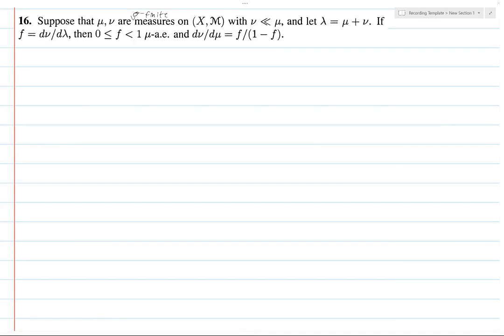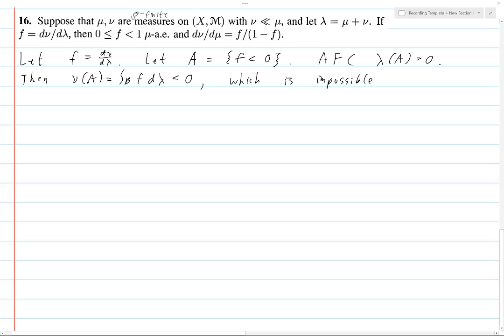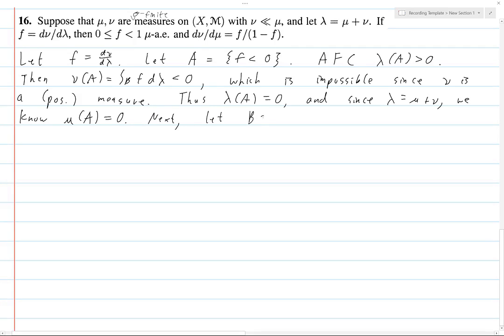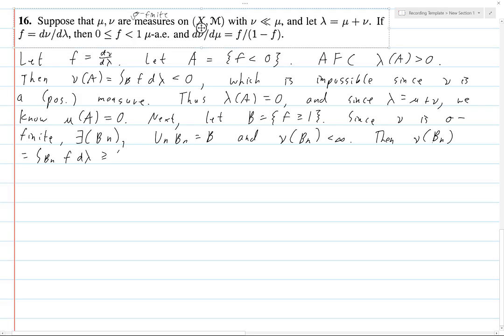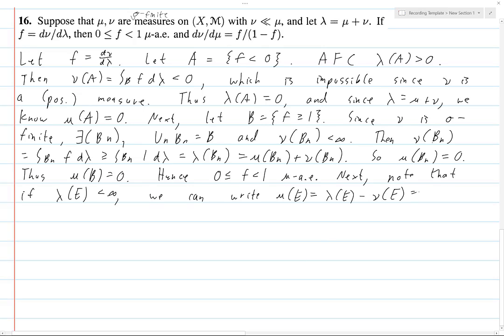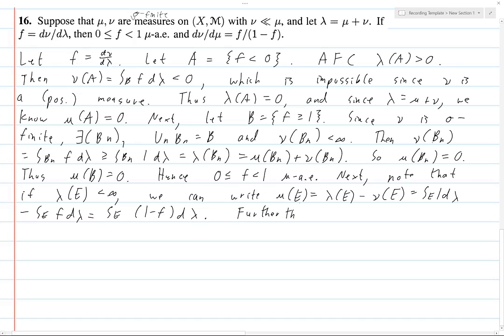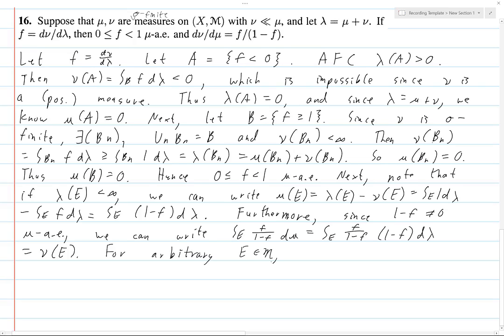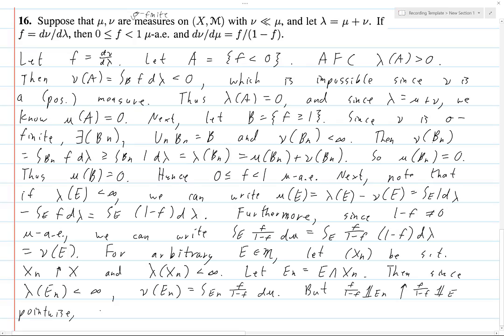Folland Chapter 3 Exercise 16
Exercise 3.16 from Gerald Folland's textbook, "Real Analysis: Modern Techniques and Their Applications."